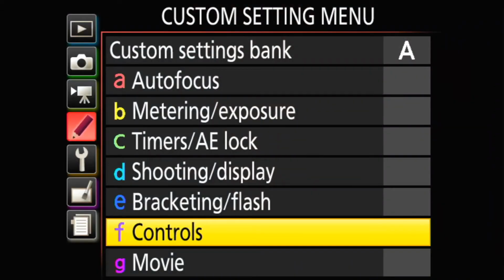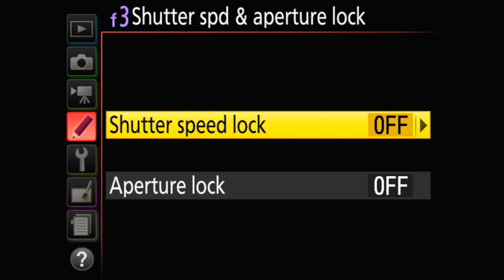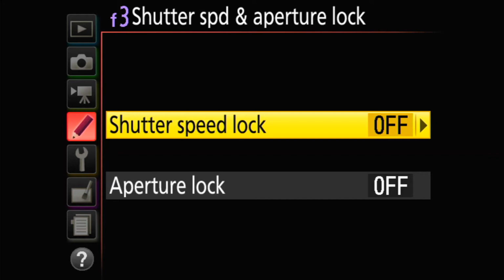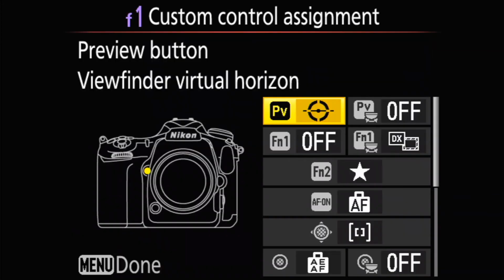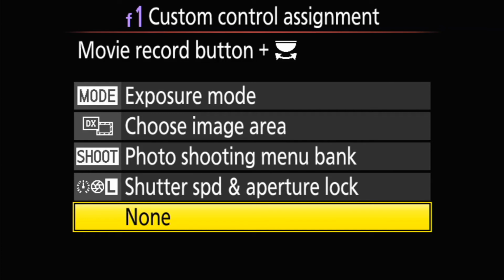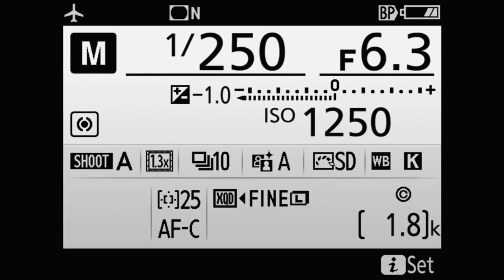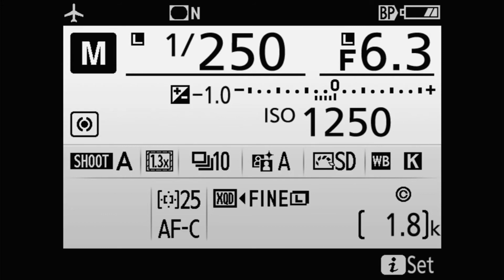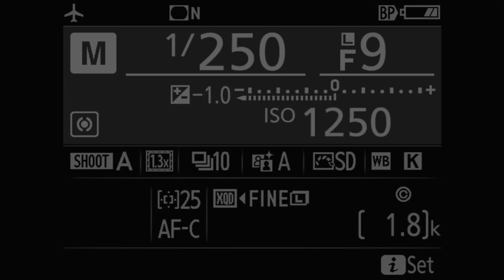How to lock the aperture/shutter speed controls on many cameras - Today's Photo Minute #39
In Today's Photo Minute video, Brian Osborne discusses how some mid to high level cameras allow the user to lock the aperture or shutter speed or both.   This can prevent the inadvertent change of the chosen aperture in Aperture Priority or Manual mode or the shutter speed in Shutter Priority or Manual mode.   In addition, as demonstrated in the video, on many Nikon camera models, this ability to lock the aperture or shutter speed function does not have to be done underneath the menu each time but can be done with custom control setup.